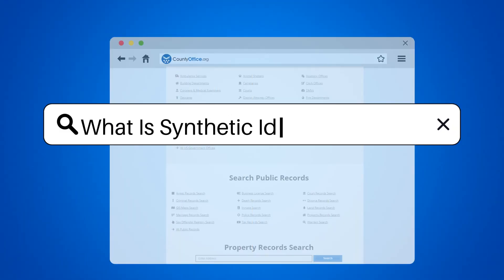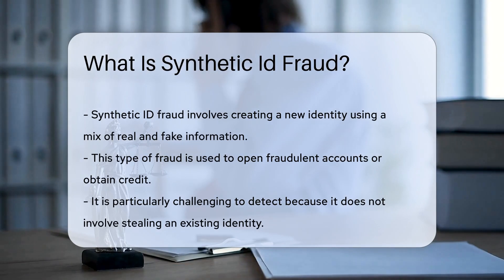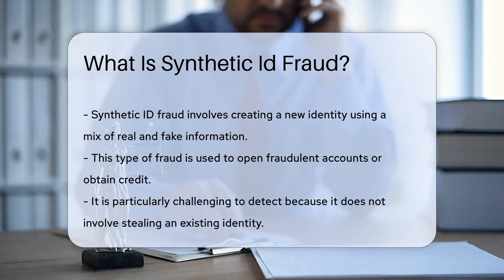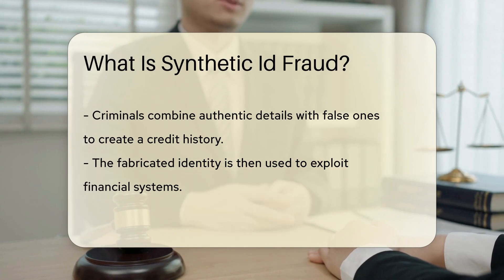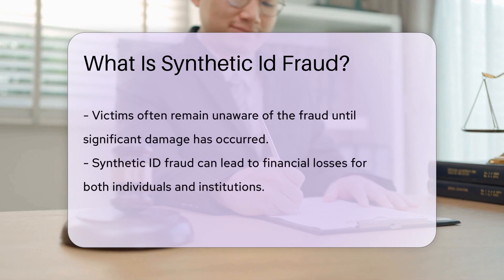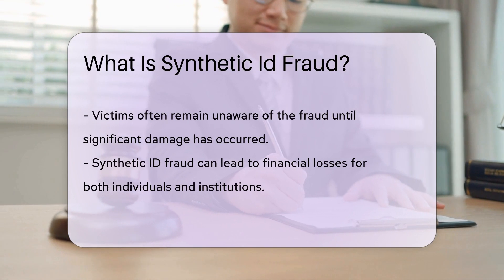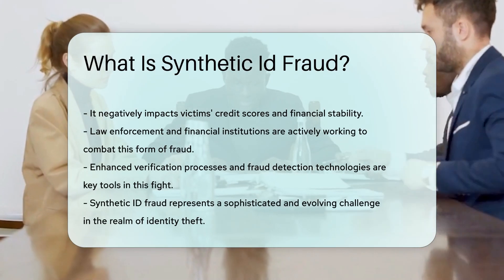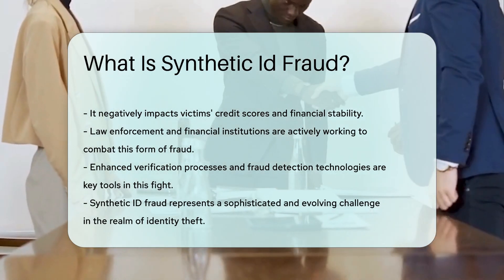What Is Synthetic Id Fraud? - CountyOffice.org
What Is Synthetic Id Fraud? In this insightful video, we delve into the intricate world of Synthetic ID Fraud - a sophisticated form of identity theft that combines real and fake information to create fictitious identities for fraudulent activities. This type of fraud poses significant challenges in detection due to its unique nature of fabricating entirely new identities rather than stealing existing ones. Criminals exploit financial systems by leveraging a mix of authentic and false details, often causing substantial financial losses to both individuals and institutions before being discovered. Learn how law enforcement agencies and financial institutions collaborate to combat this pervasive issue through enhanced verification processes and advanced fraud detection technologies.

Join us for a deep dive into the complexities of Synthetic ID Fraud and gain valuable insights on how to protect yourself and your financial assets from falling victim to this deceptive practice. Don't miss out on this essential discussion that sheds light on the critical importance of staying vigilant in the face of evolving identity theft schemes.